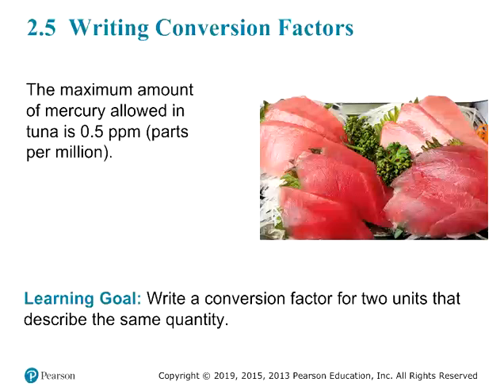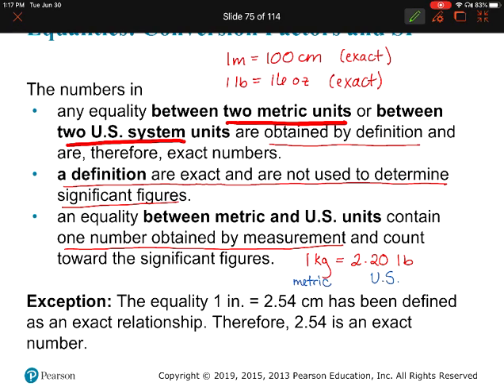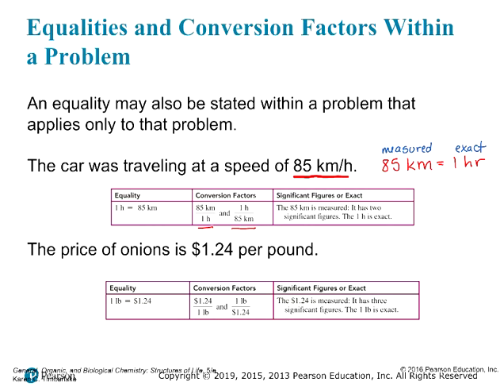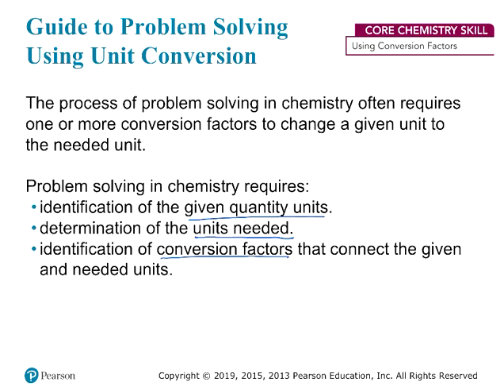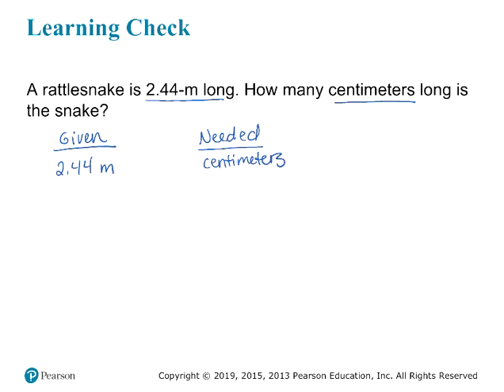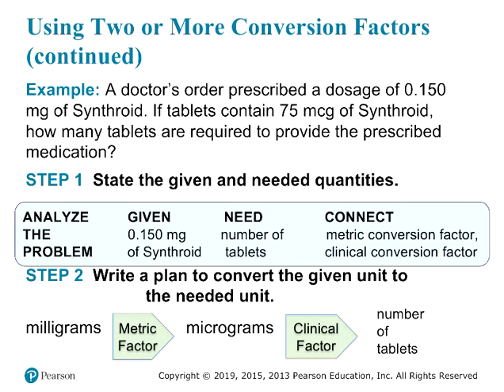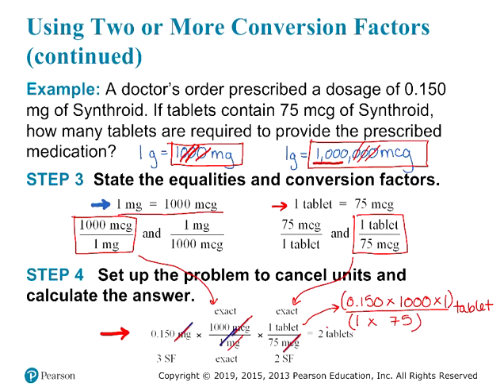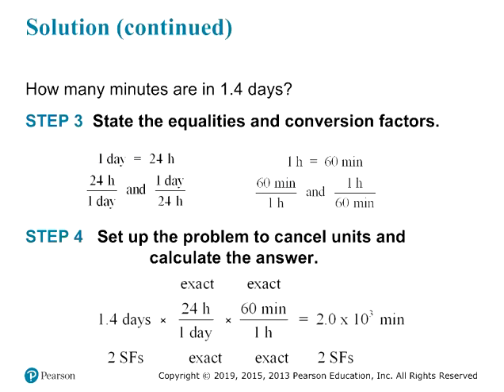CHEM& 140 Chapter 2 - Video 5